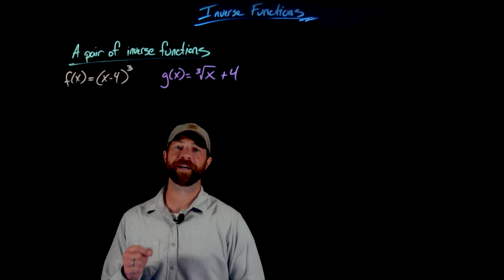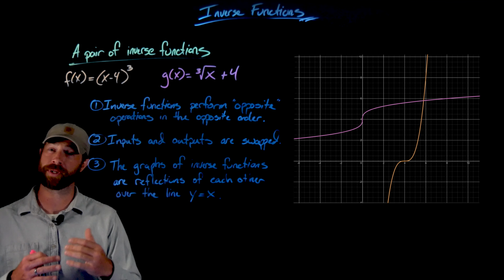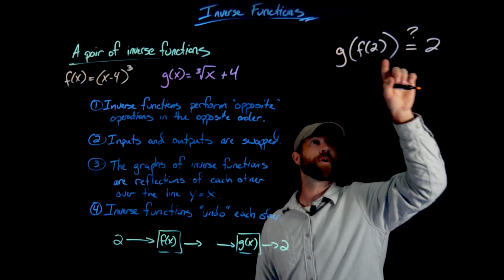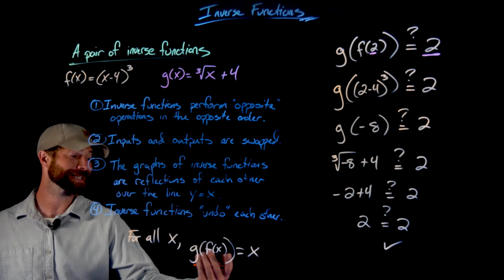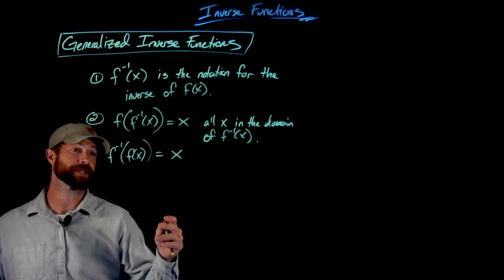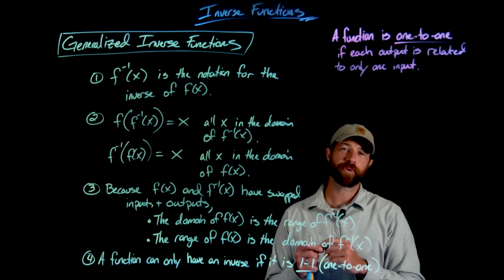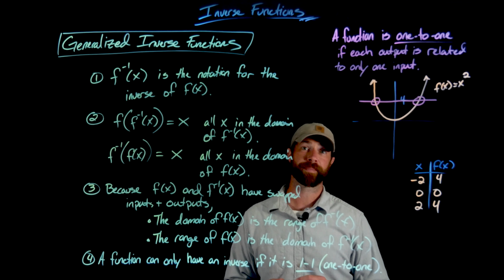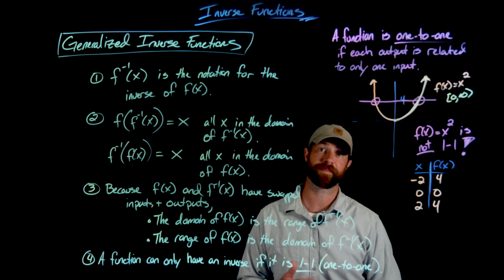Introduction to Inverse Functions